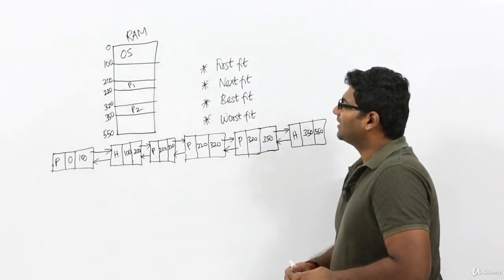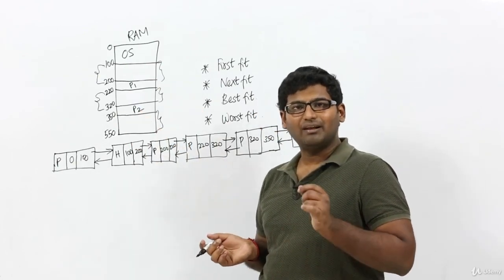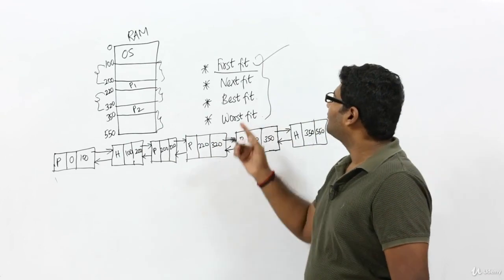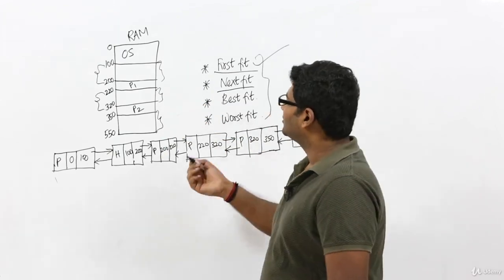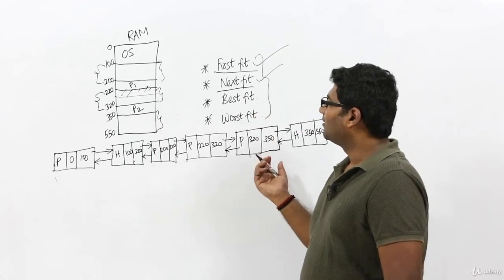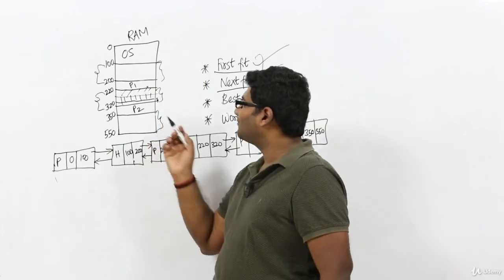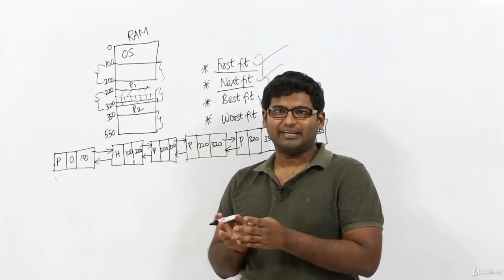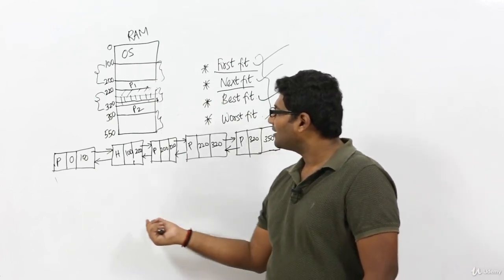5 Memory Allocation Algorithms